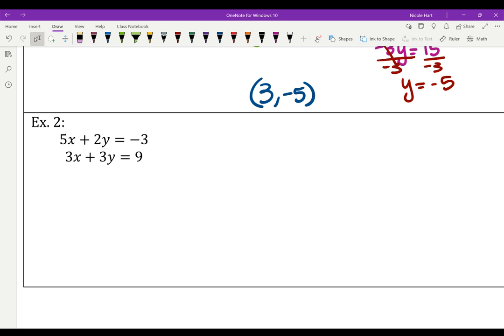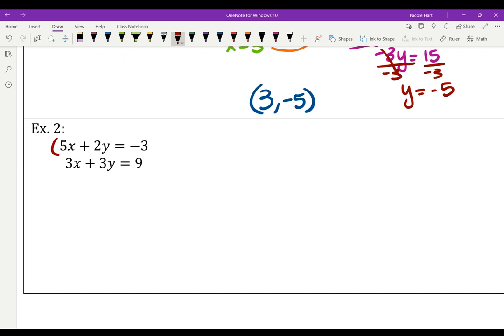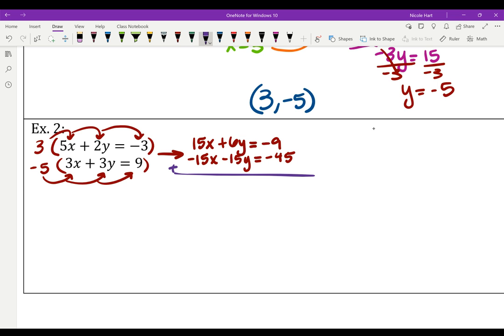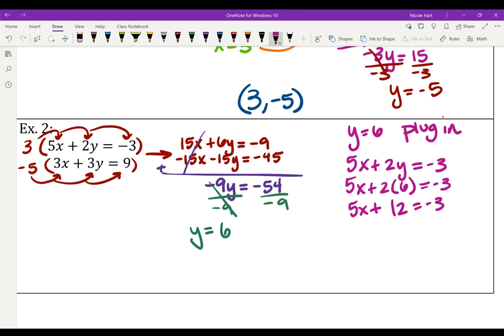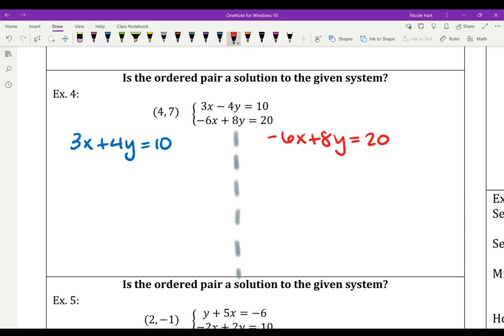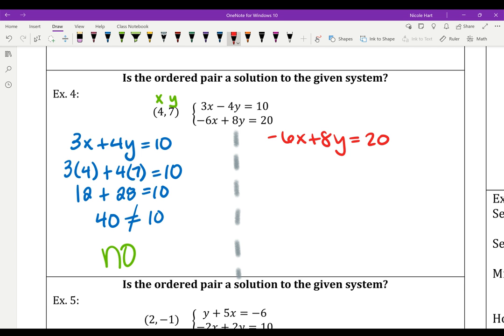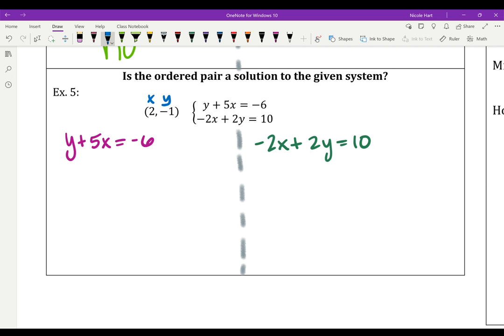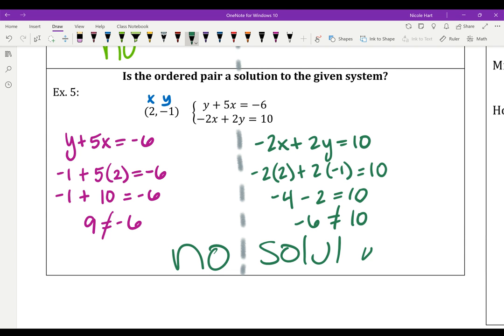5.3 Day 3 Elimination (x) Pt 2